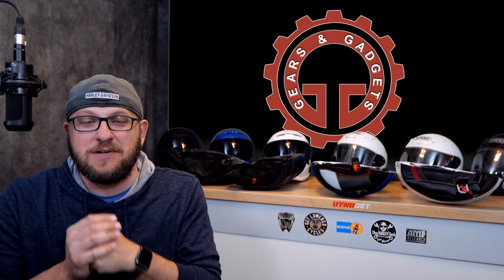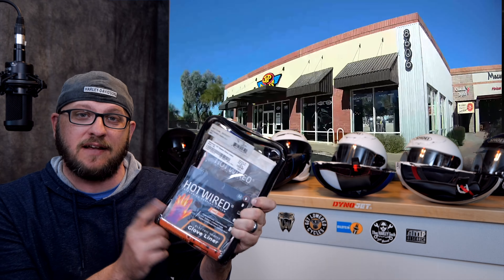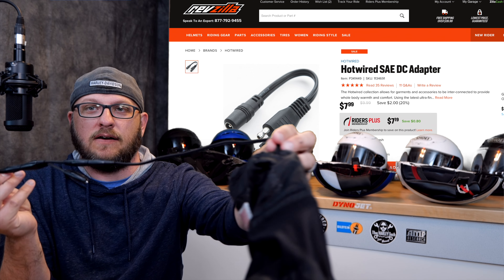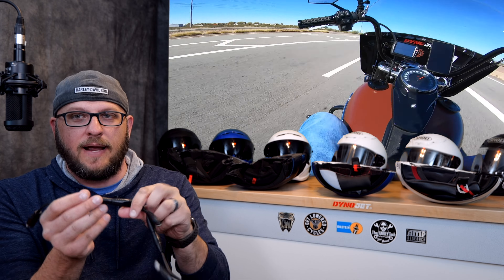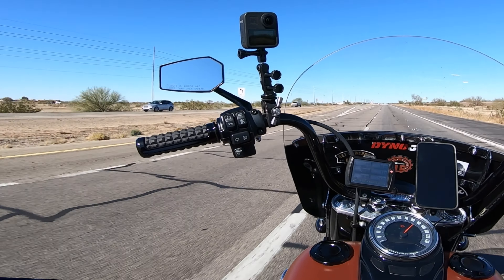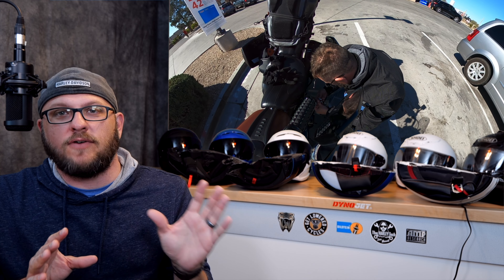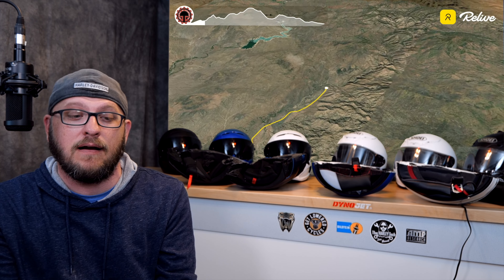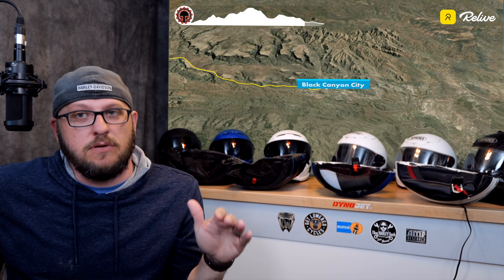Is heated gear worth it? My opinion after 15 hours of 🥶 winter riding. 🔥🔥🔥🔥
Recently I took a trip up to Las Vegas from Phoenix for the unveiling of the new Ruroc 4.0 helmet (unsponsored). Last minute I decided to stop @cyclegeartv and @jpcycles to pick up some Hotwired heated gear and wanted to share my experience. This was something I once thought was a completely spoiled thing to own but now I fully understand why it has such good reviews.